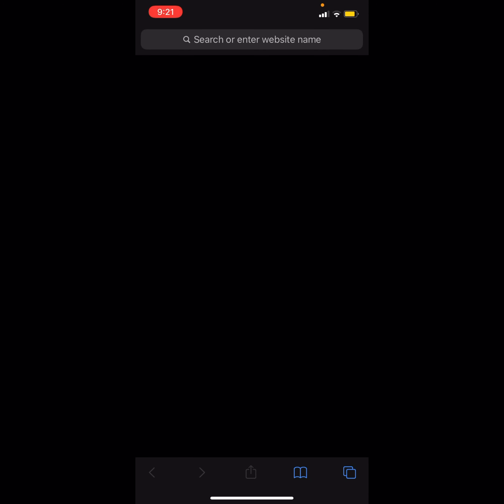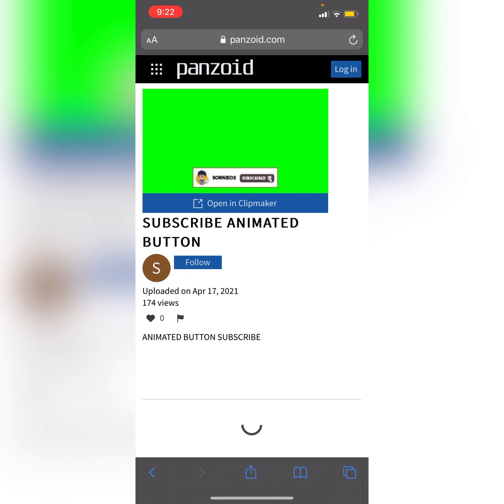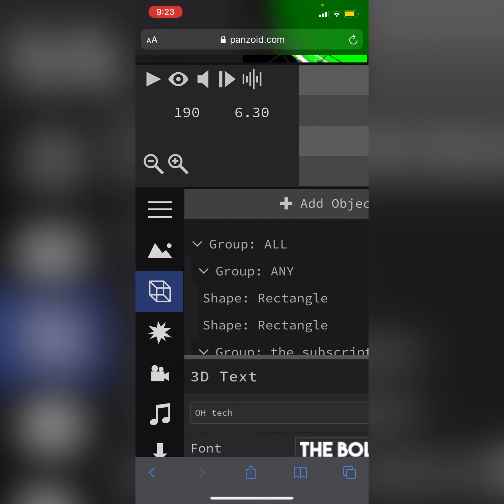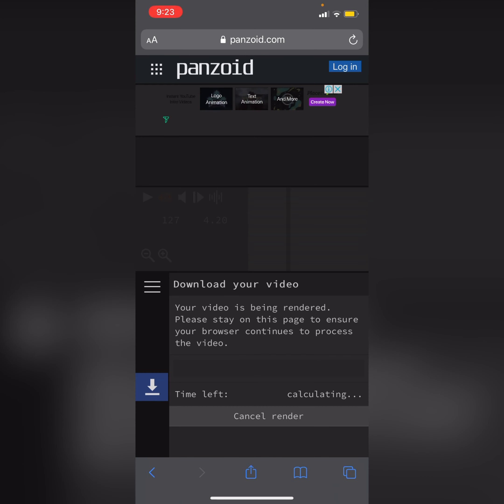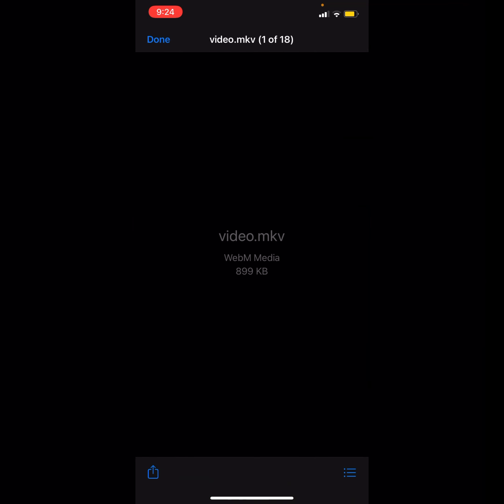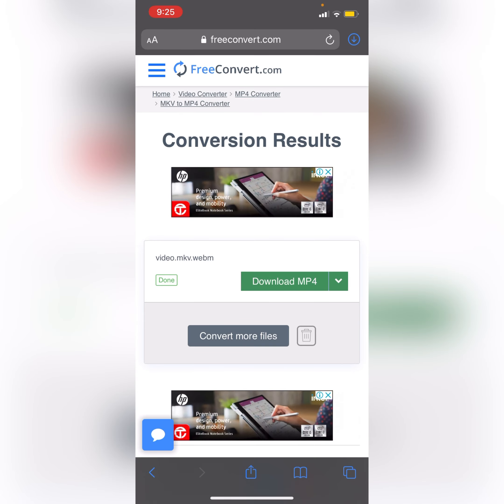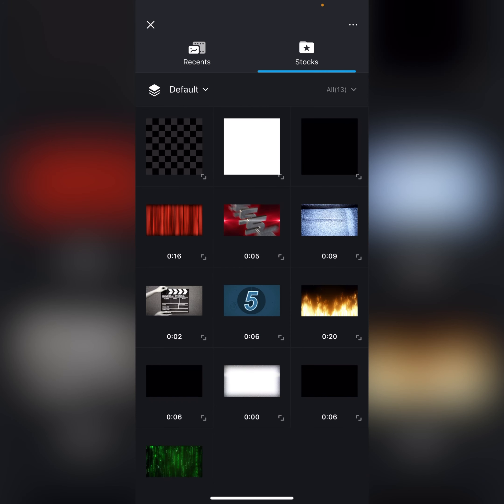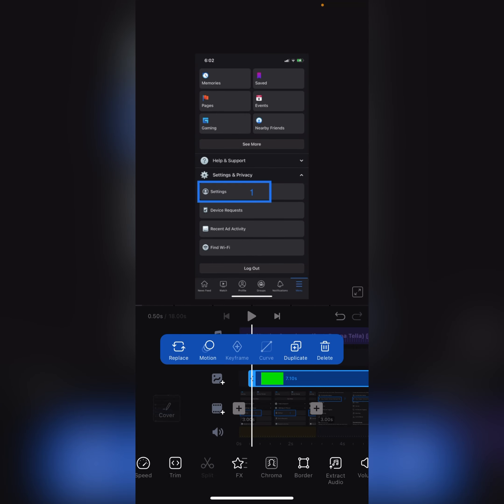How To Make Animated Subscribe Button With Sound Effect Using Iphone